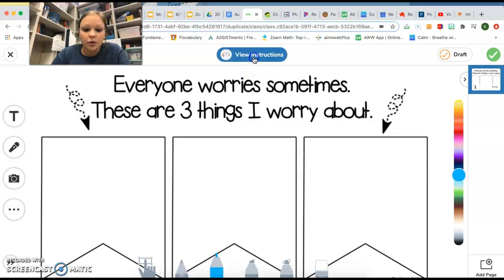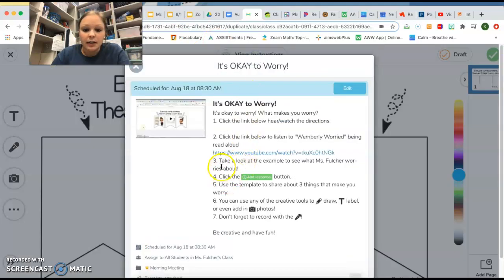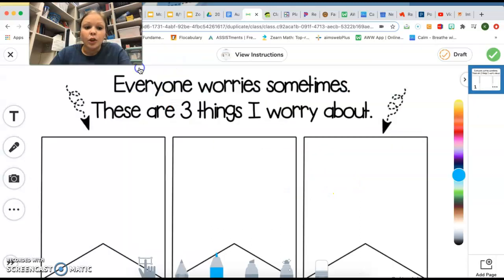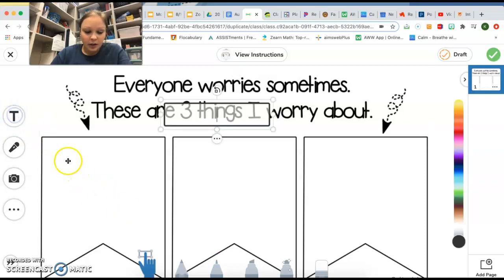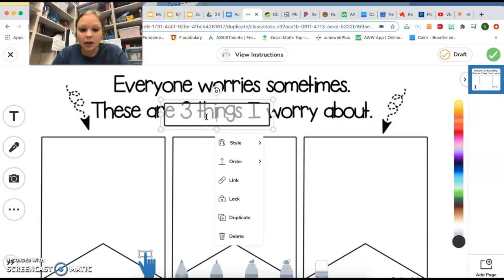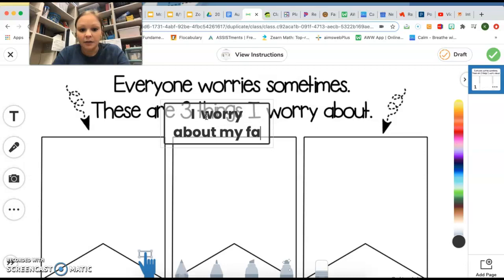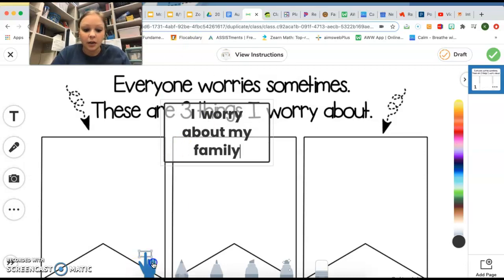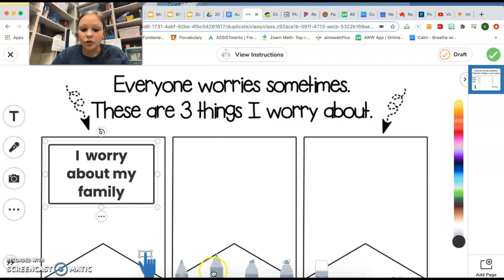It's Okay to Worry Directions